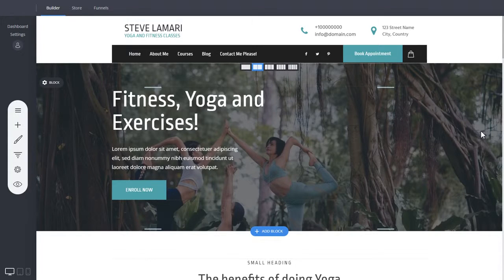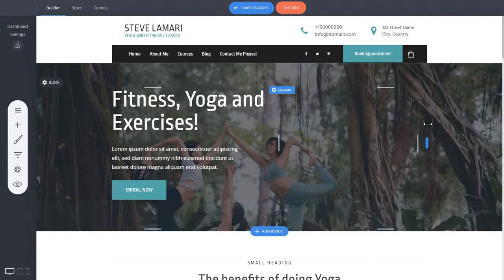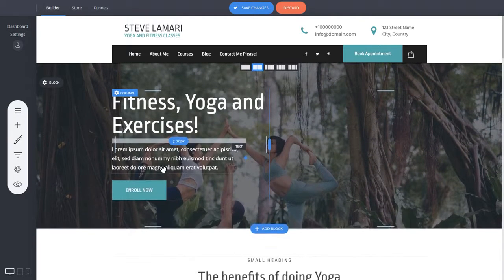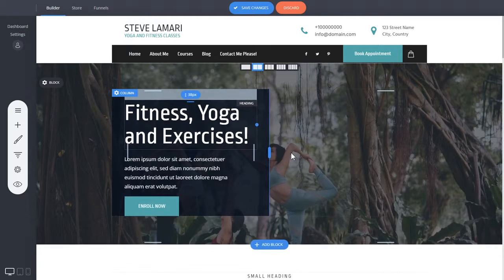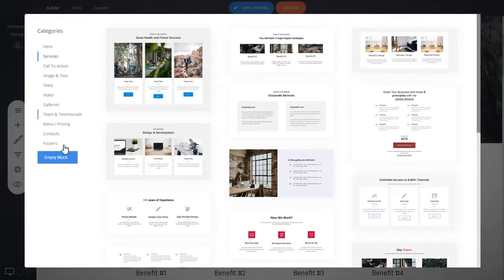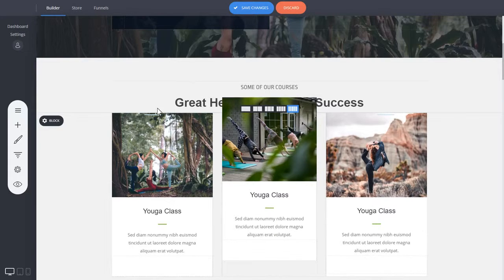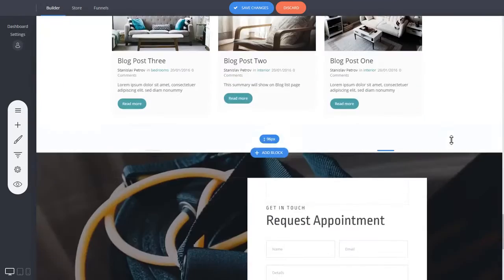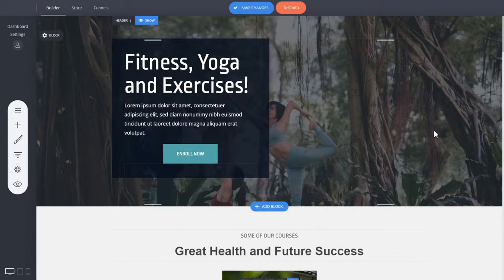Viralsitez's Free Website Design Company and Building Platform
Free Website Design Company is one of the Easiest and Fastest ways to Create Custom Professional Websites, without spending thousands of dollars just on design. With Viralsitez intuitive Website building Service, you can customize beautiful templates to your liking and according to your specs with ease, and allocate the money you saved on website design, to focus on marketing your business!

We will be here every step of the way to get you on the web with your new website!